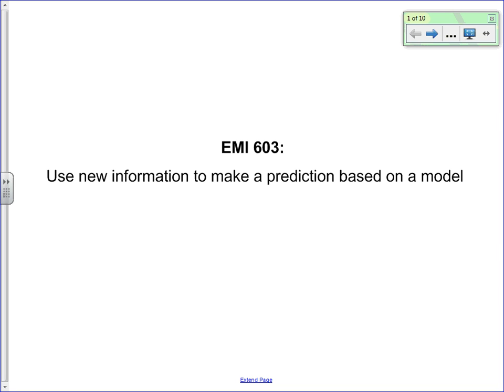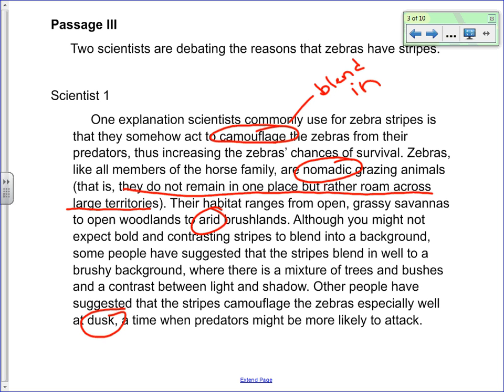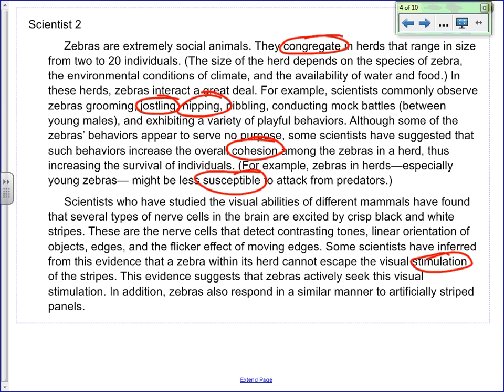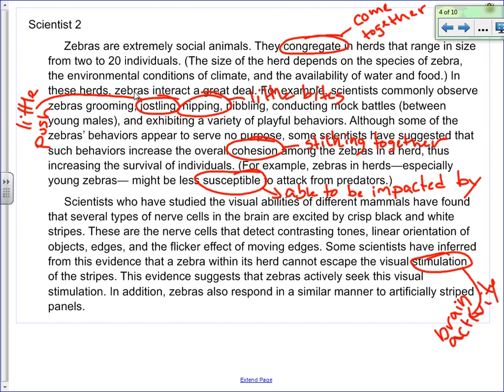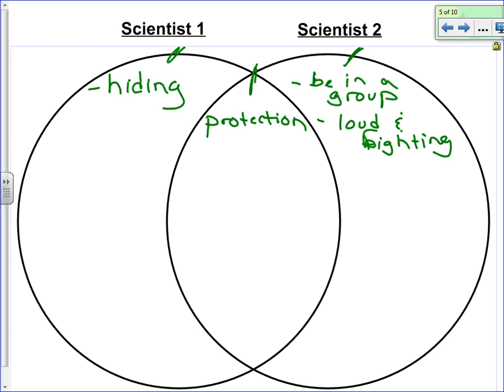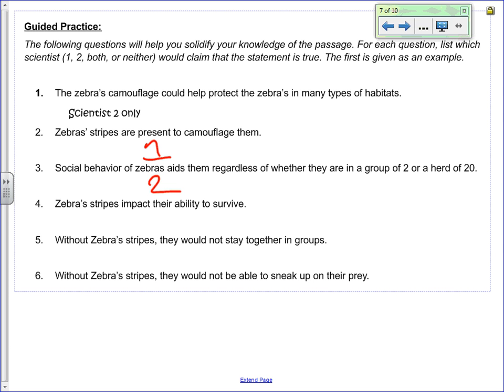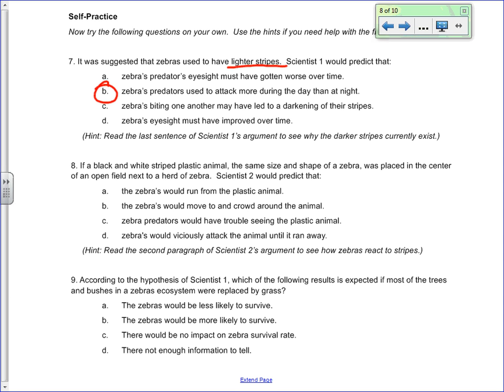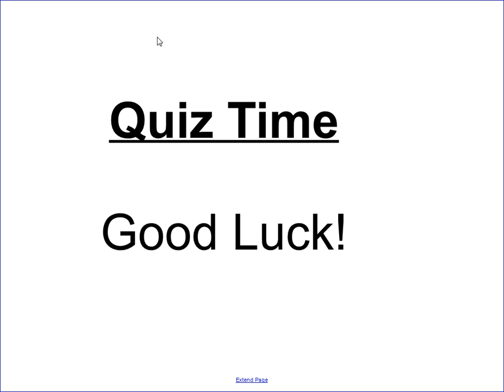EMI603 S1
This is the skill sheet superlab video for EMI 603 form Mr. Caputi's class.